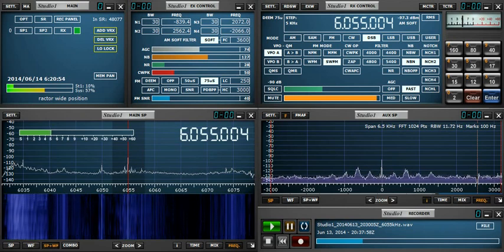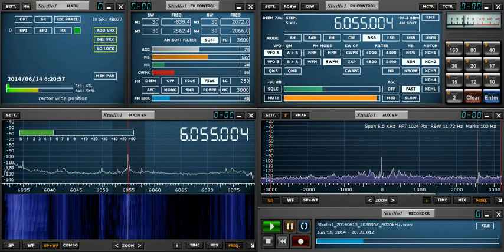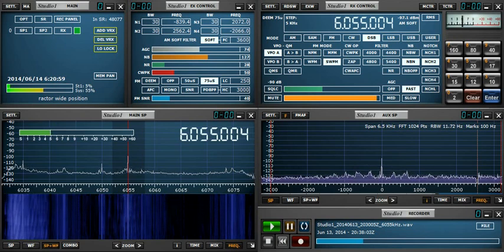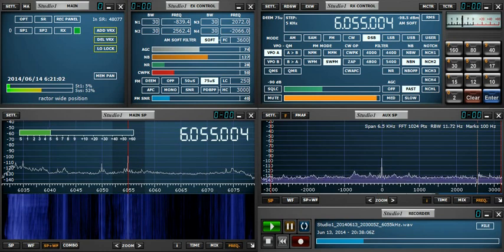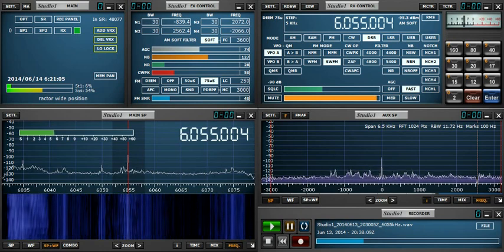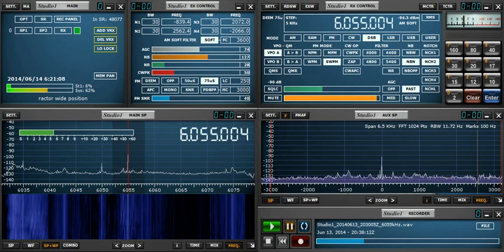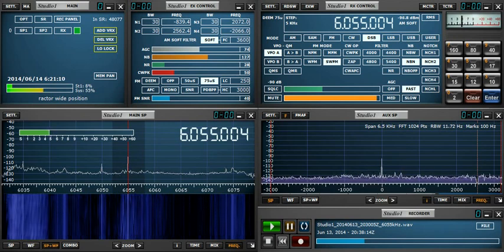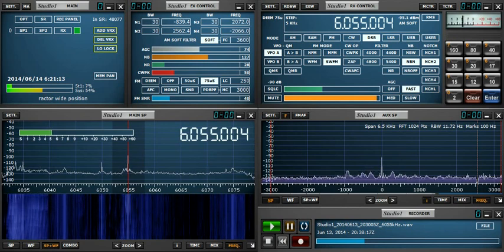6055.004kHz R.Rwanda (World Cup Esp. vs Hol.) 20140614 0536JST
Around at the 5th.goal of Hol. by Robben